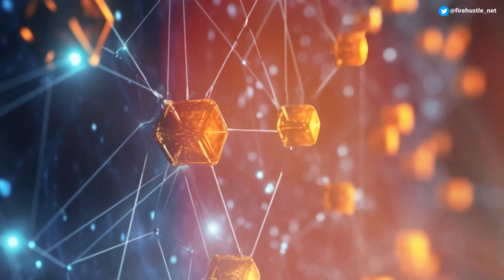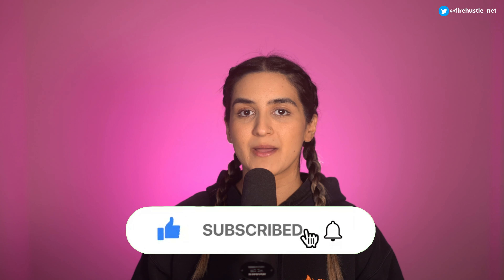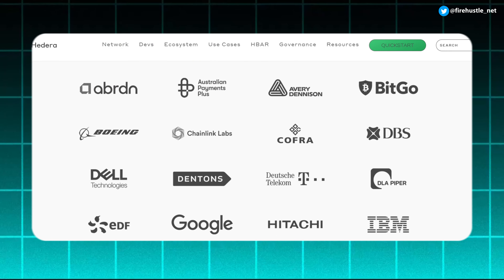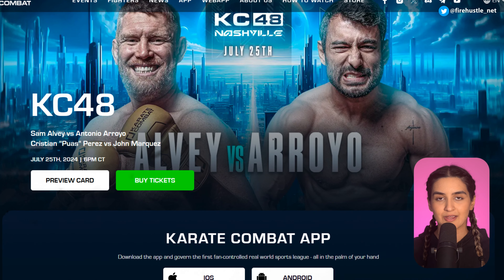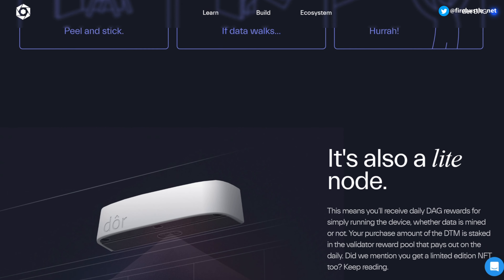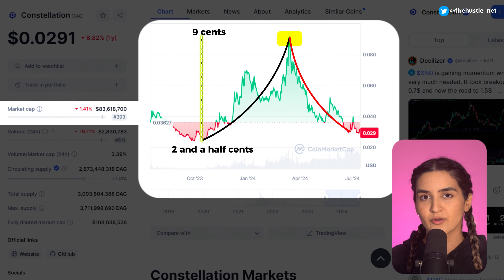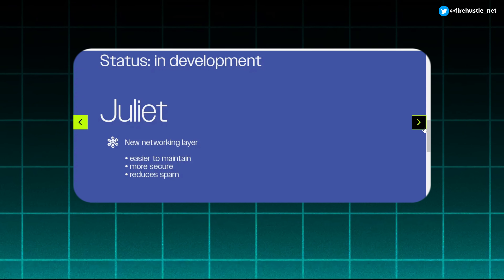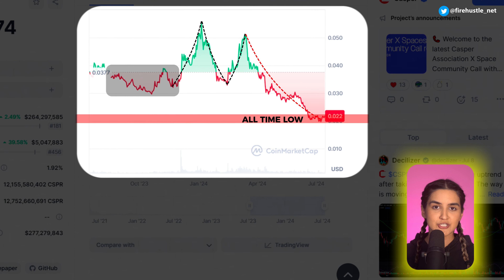3 Crypto Picks That Will REPLACE Ethereum & Solana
Enterprise Level DLTs, or distributed ledger technologies, are networks designed with the needs of large businesses and corporations in mind. Unlike everyday individuals that might transfer small amounts of money at a time, large enterprises deal with significant amounts of money. And large transactions are often part of their business, I’m talking multi-million dollar transfers. Not only is it important to have a secure system for transferring this money, but speed and cost are big factors to consider as well. In this video I talk about 3 examples that could outdo both Ethereum and Solana.

TOPICS: what is crypto, crypto updates, defi news, crypto hacks, keep your crypto safe, crypto market updates, bitcoin price news, btc price chart analysis, will bitcoin keep going up, crypto bull run, crypto altcoins to buy right now, should i invest in altcoins when the market is green, altcoin reviews, top altcoins to buy right now, best altcoins in 2024, gaming altcoins, ai altcoins, rwa tokenization, depin project, what is depin, bitcoin halving, how to invest in altcoins, how to build an altcoin portfolio, crypto bull run, when is the bull cycle, top enterprise level DLTs, crypto projects for enterprises and businesses, hedera, $HBAR, CSPR, DAG, constellation network, casper labs, casper network